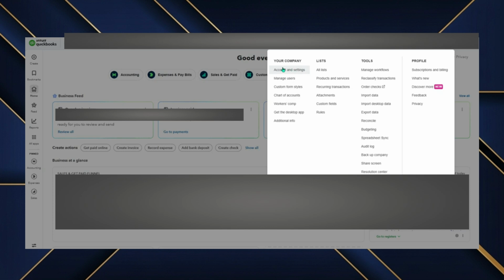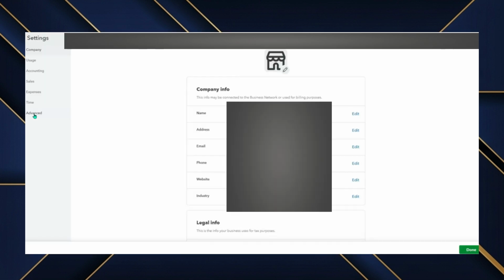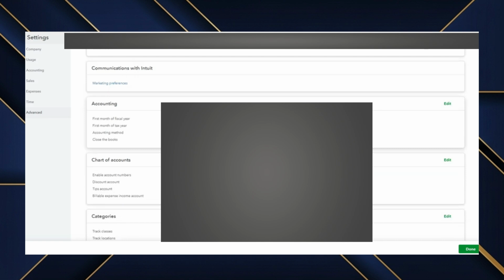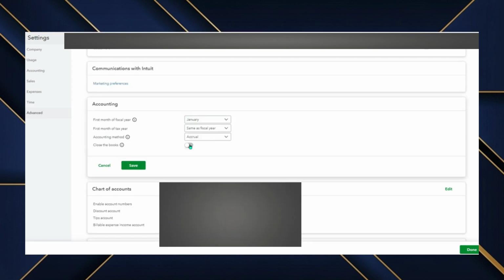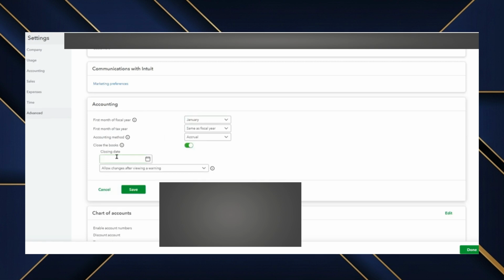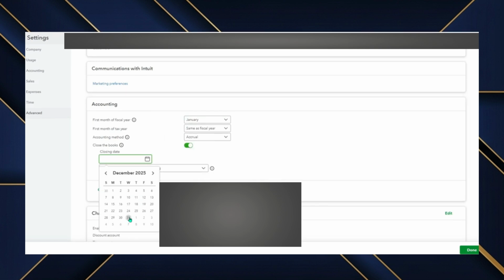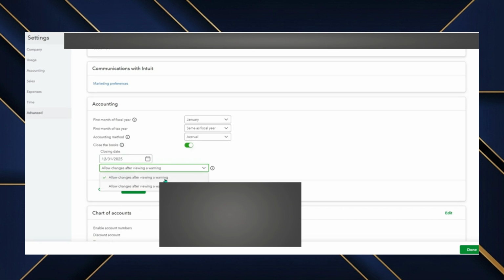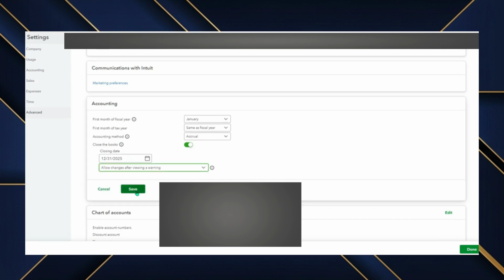How to Set a Closing Date in QuickBooks Online New Interface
Learn how to set a closing date in QuickBooks Online using the new interface. This tutorial guides you step-by-step through the process to prevent unauthorized changes to previous accounting periods, ensuring the integrity of your financial records. Master this essential QuickBooks Online feature for better financial control.